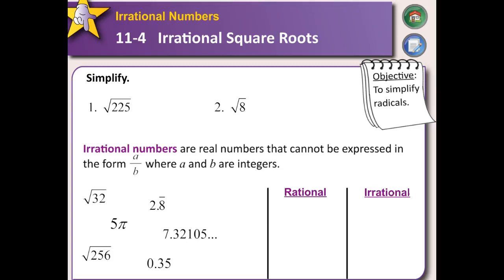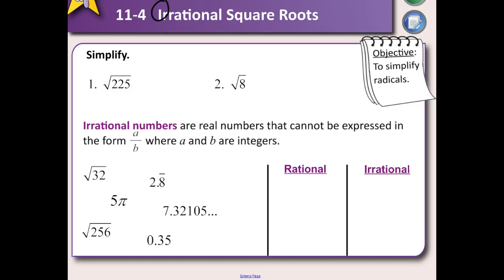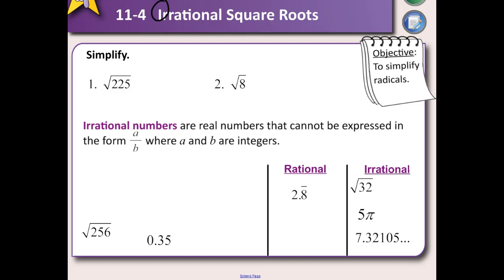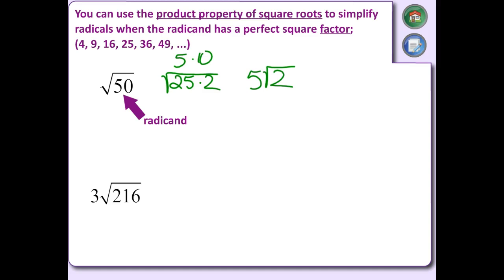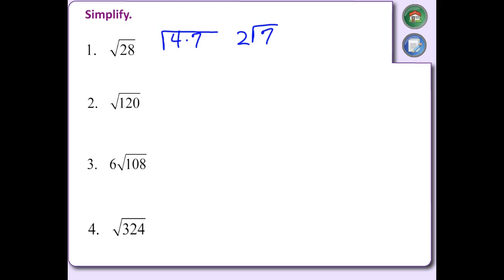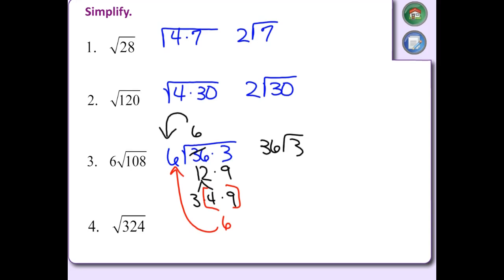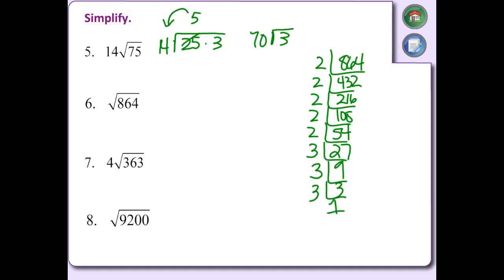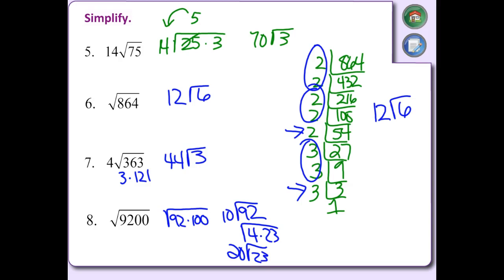11.4 Irrational Square Roots